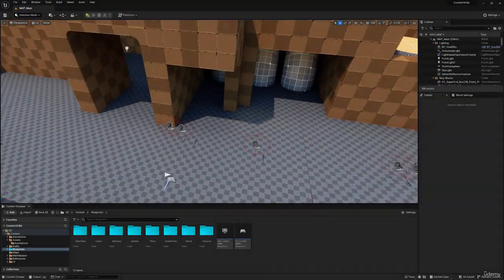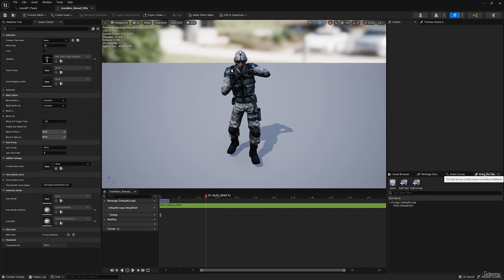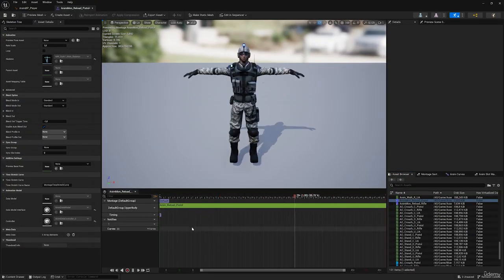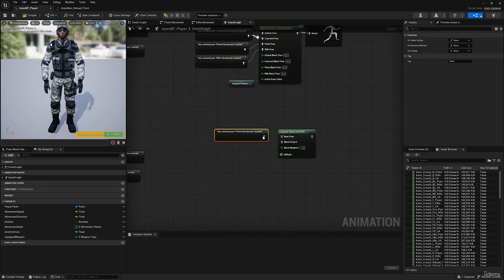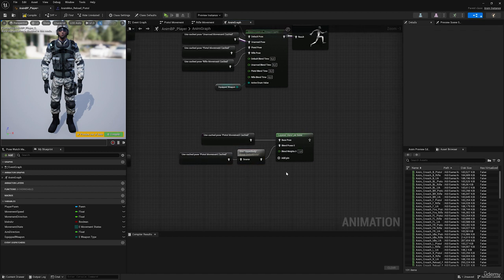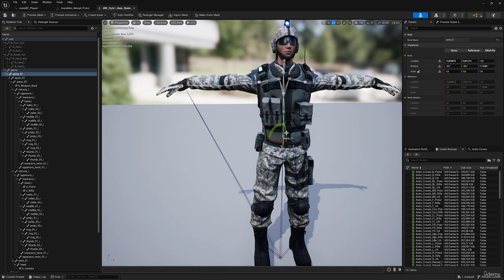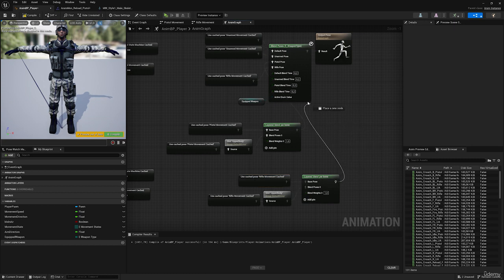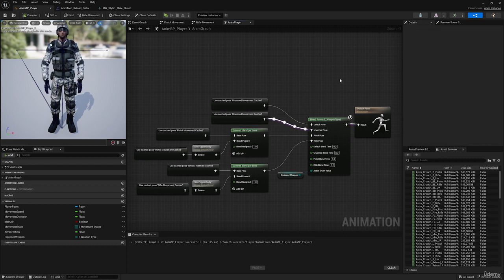006 Adjusting the Animation Blueprint